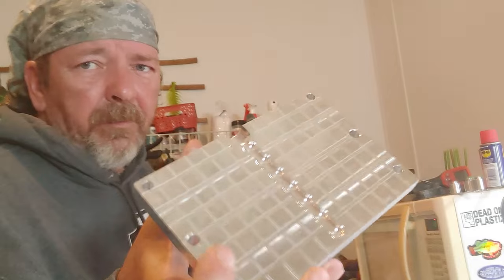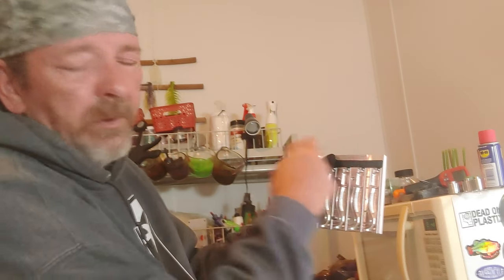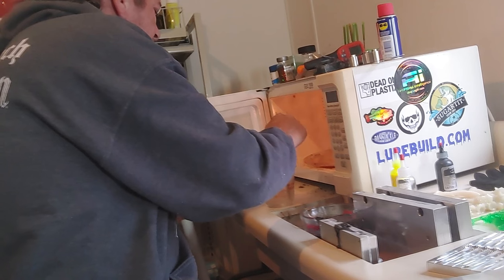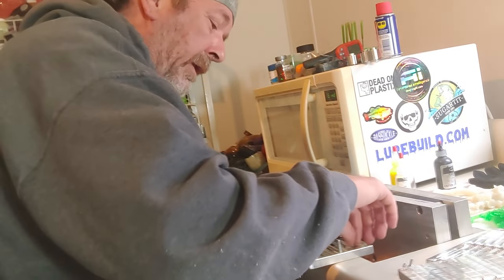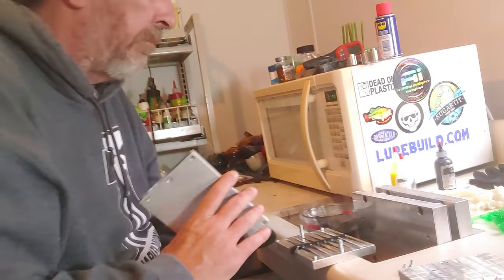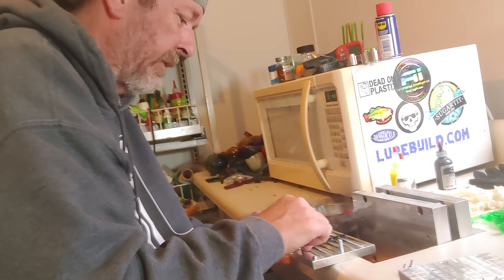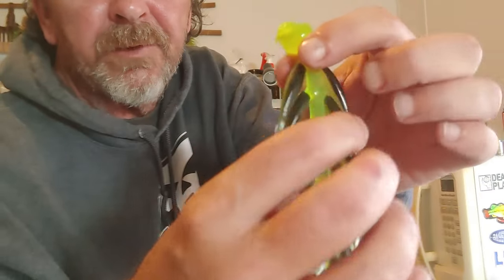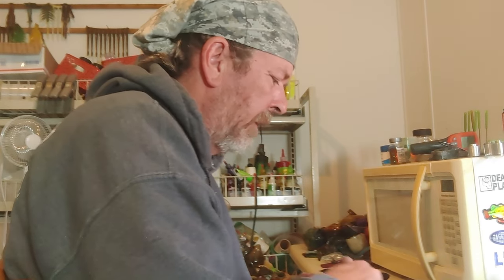How to use a laminate plate for dual color baits. Soft plastic bait making for crappie and bass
Today we are injecting the Bass Tackle 669 2.4" stinger using a laminate plate and a single injector. This method will produce dual color laminates while only using a single injector. Also injecting the 2.5" grub by Angling AI.

Five-0 Baits 🇺🇸🇺🇸🇺🇸